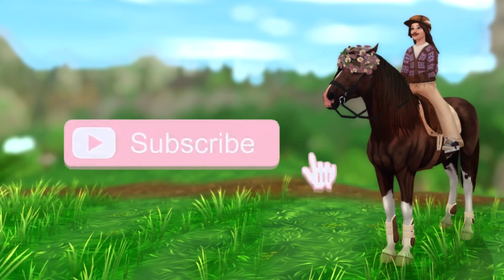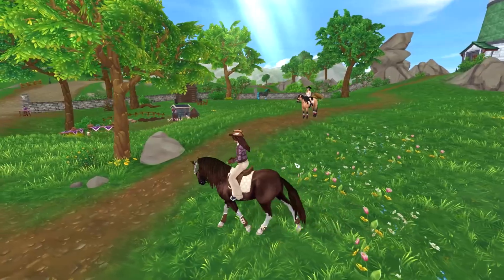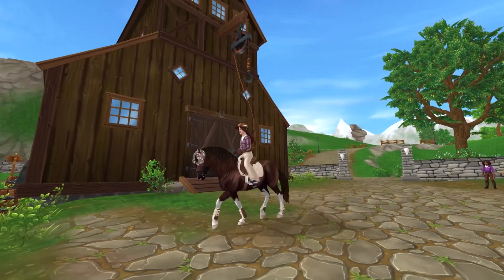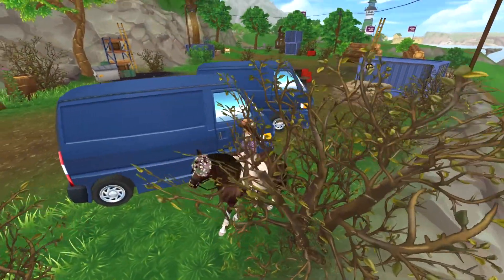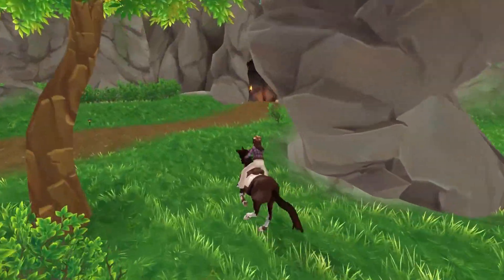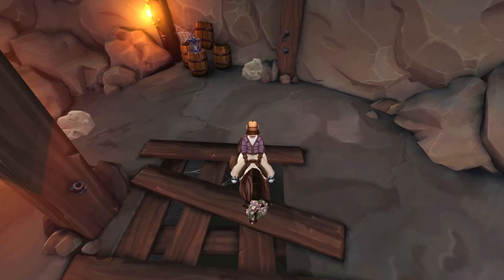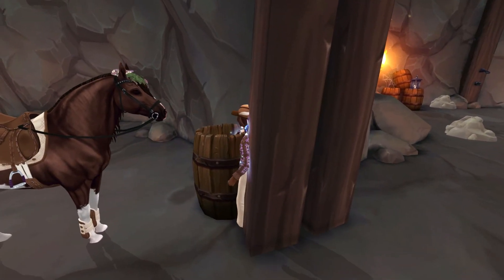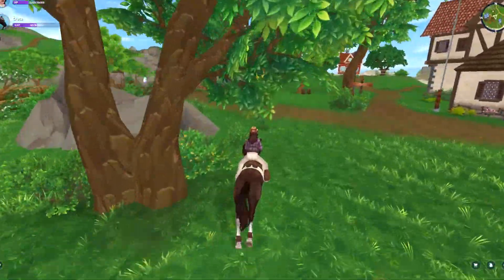STAR STABLE COMPLETELY CHANGED THESE AREAS AND NOBODY NOTICED!! *NEW AREAS* *SPOILERS*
Hello everyone and welcome to another Star Stable Online video! In this video, I'll show you the updated Moorland areas that Star Stable added to the game during this week's update!

-OBS

🏷️ Credits 🏷️:

📂 In this video 📂:
- Star Stable